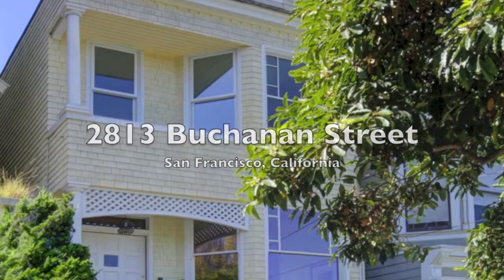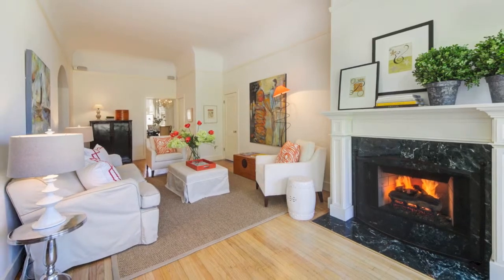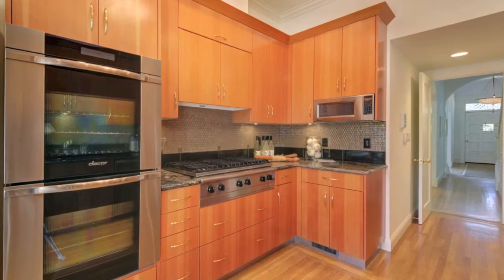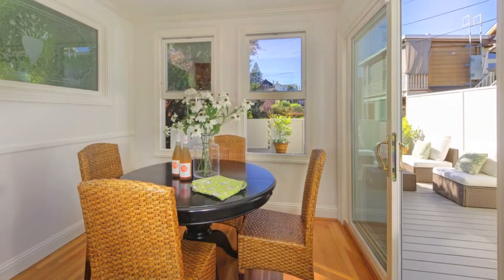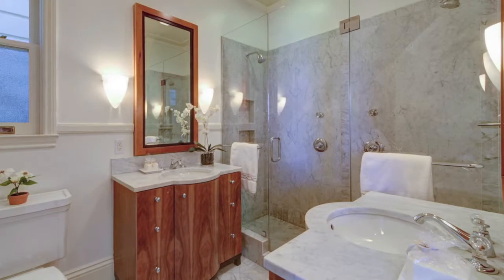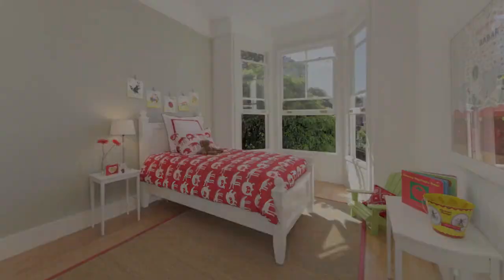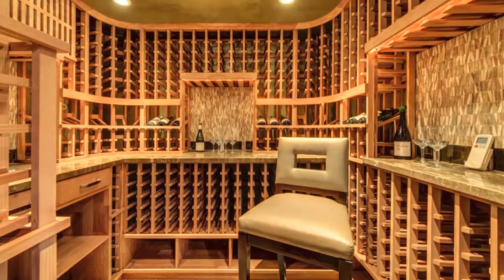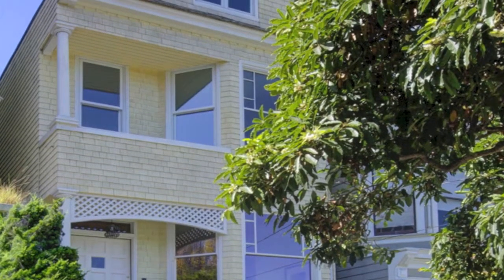2813 Buchanan Street, San Francisco, CA (SOLD)